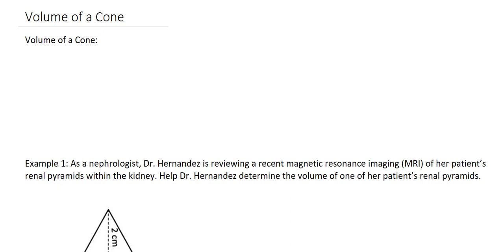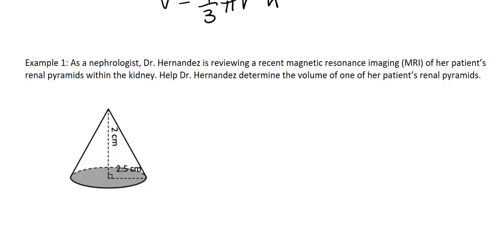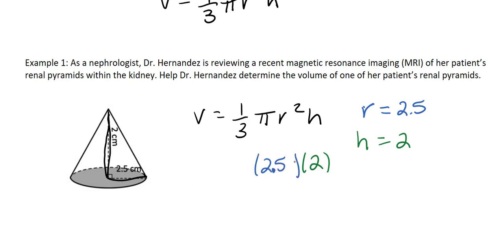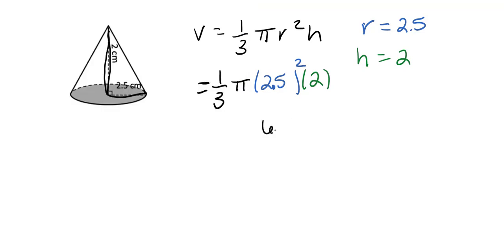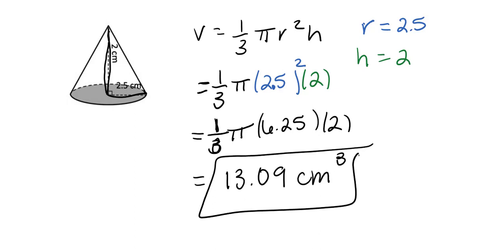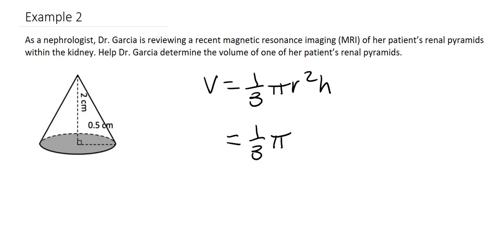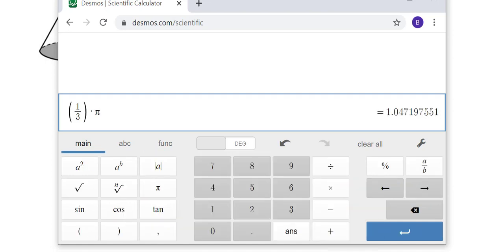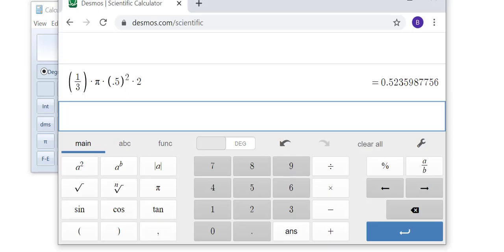Volume of a Cone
Find the volume of a cone.